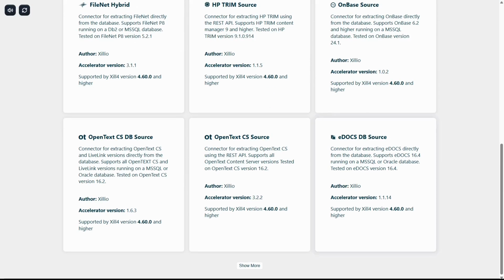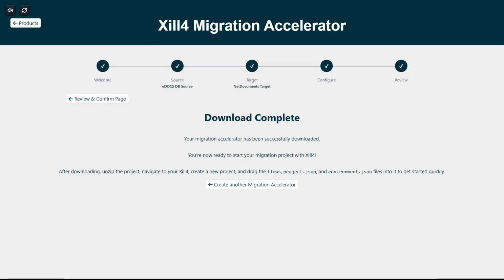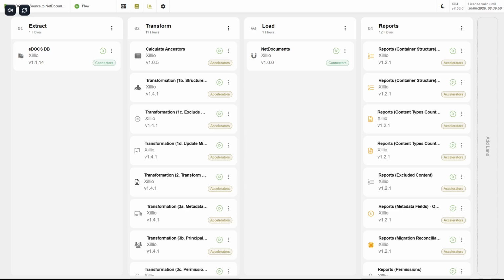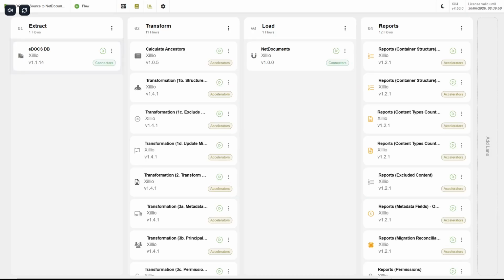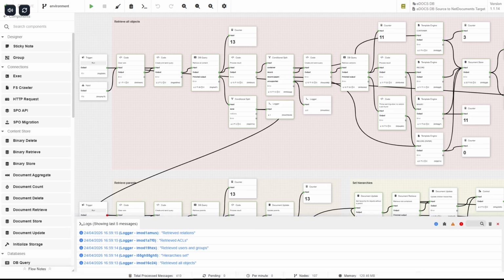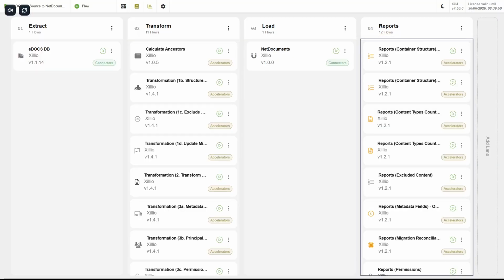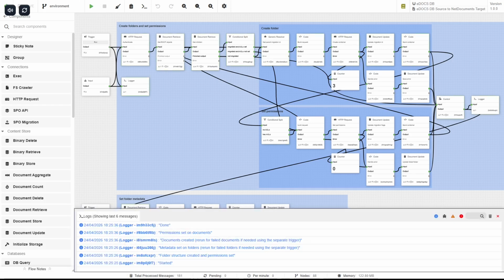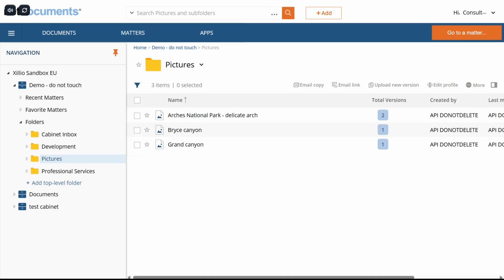How to Migrate from eDocs to NetDocuments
Discover how organizations can modernize legacy eDocs environments and migrate to NetDocuments using Xillio Migration Accelerator. This demo showcases a streamlined approach to enterprise content migration, including extraction, transformation, reporting, and secure configuration management.